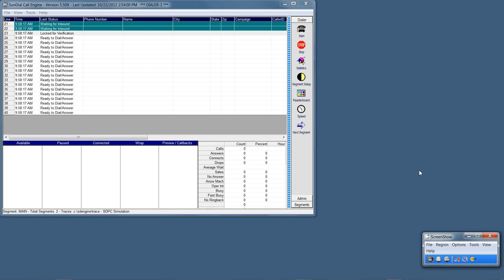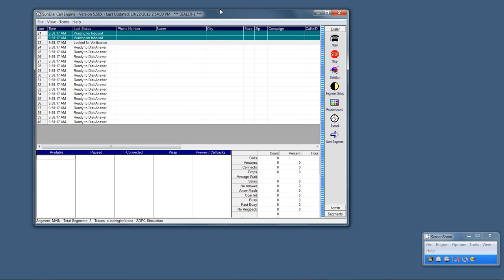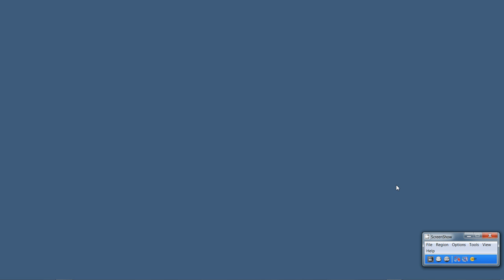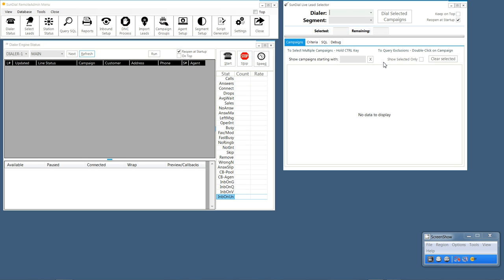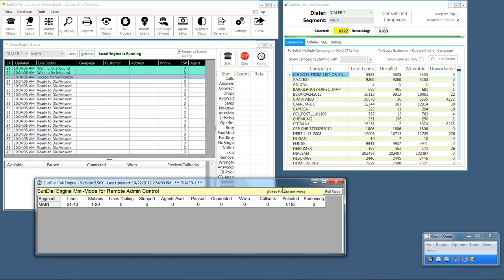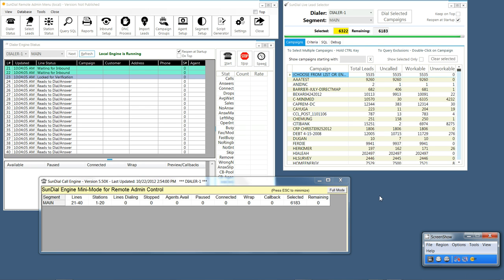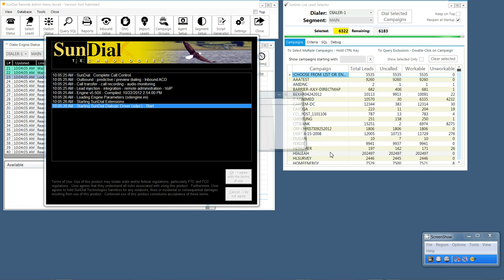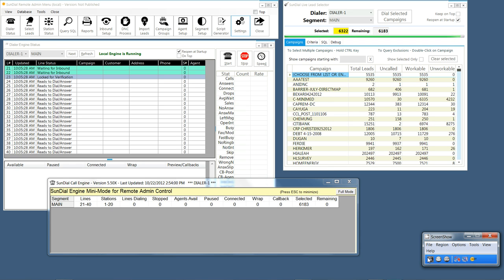SunDial Engine Mini-Mode for Remote Admin Control - Developer Discussion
The first video in my "developer discussions" series.  As we create new features, I'm making videos to get your early feedback.  Please watch in HD.